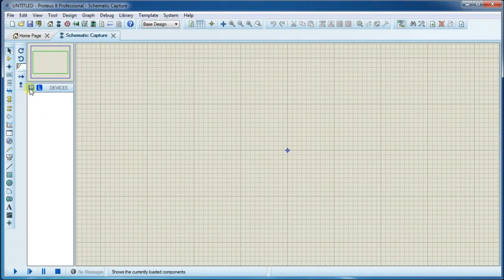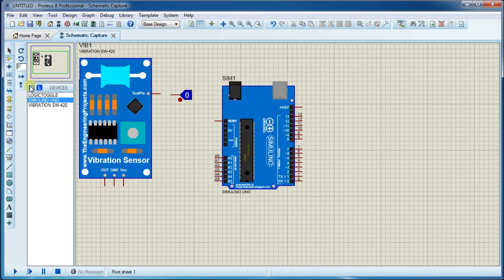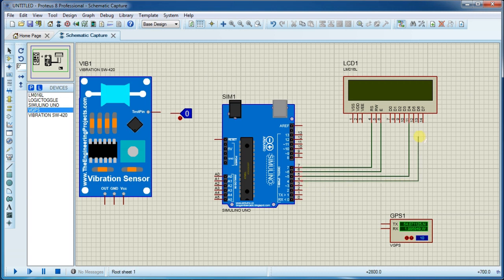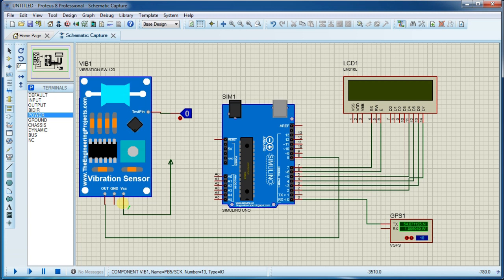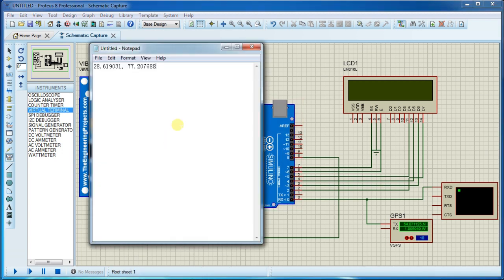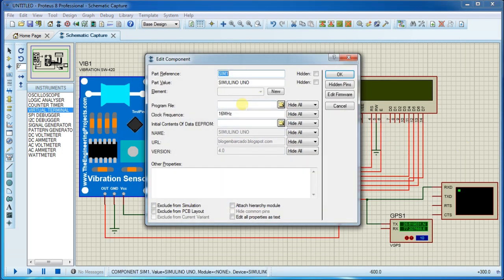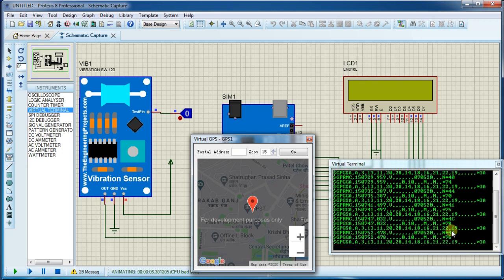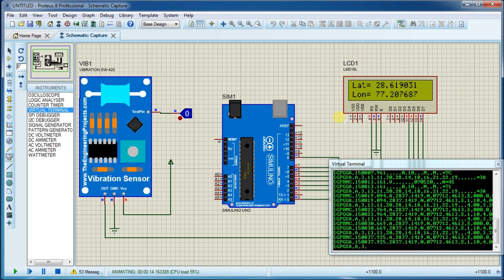Gps based vibration alert system Proteus simulation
Gps based vibration alert system simulation, it will display gps coordinates on lcd on detecting vibration threshold. you can add buzzer and GSM module to send message in case of accident.